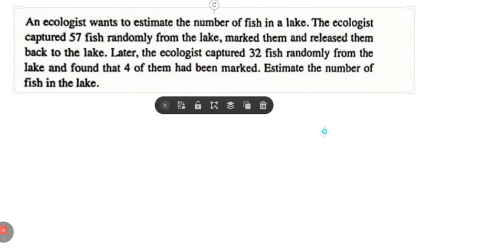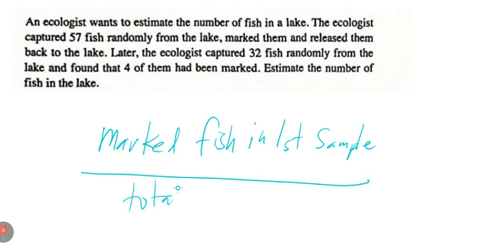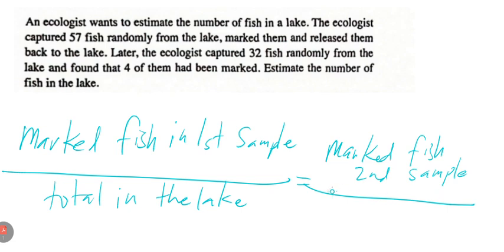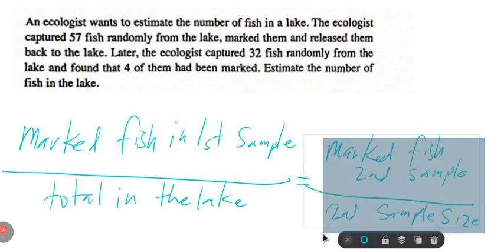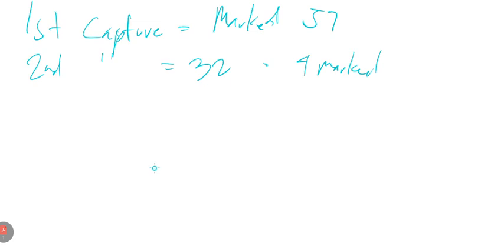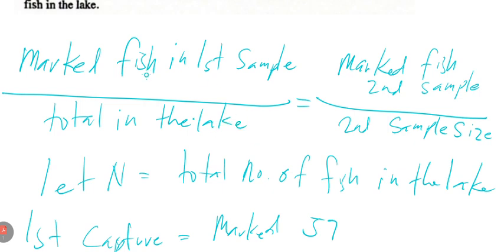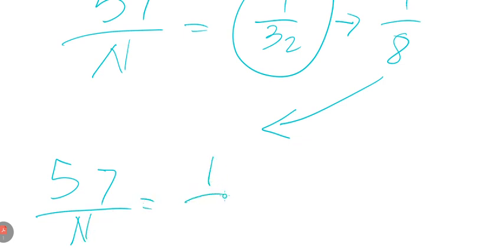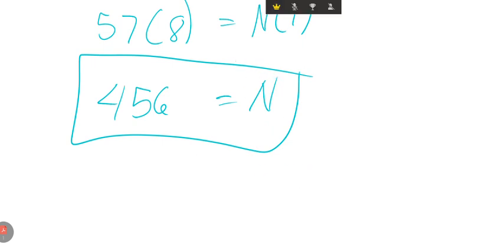Capture-Recapture Method Explained | Estimate Population Size (Math Tutorial)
In this video, we break down a classic ecology and statistics word problem using the capture-recapture method step-by-step:

"An ecologist wants to estimate the number of fish in a lake. The ecologist captured 57 fish randomly from the lake, marked them and released them back to the lake. Later, the ecologist captured 32 fish randomly from the lake and found that 4 of them had been marked. Estimate the number of fish in the lake."

We'll walk through how the Lincoln-Petersen index works, set up the proportion correctly, and solve for the total estimated population of fish in the lake. This is a very common problem in high school algebra, biology, and introductory statistics!

⏱️ Timestamps:
0:00 - Introduction to the Mark-Recapture Method
0:45 - Understanding the Givens (Variables Explained)
1:30 - Setting up the Population Estimation Proportion
2:45 - Step-by-Step Algebraic Calculation
3:45 - Checking the Answer & Analyzing the Result
4:15 - Final Summary & Wrap-up